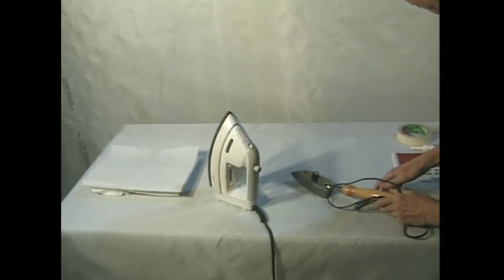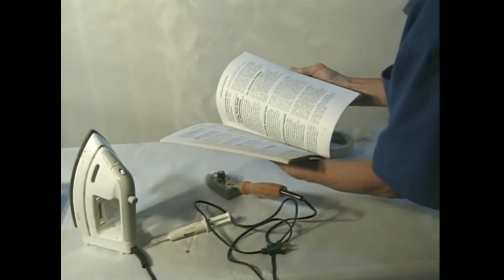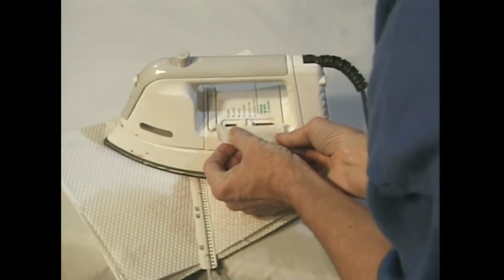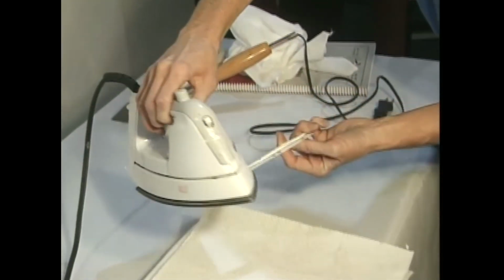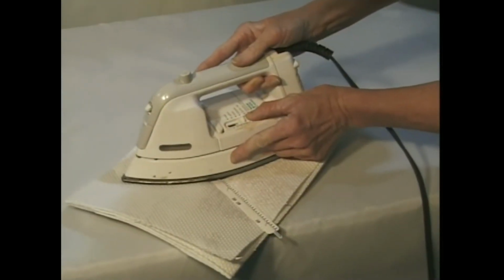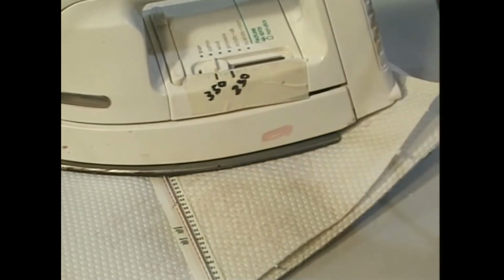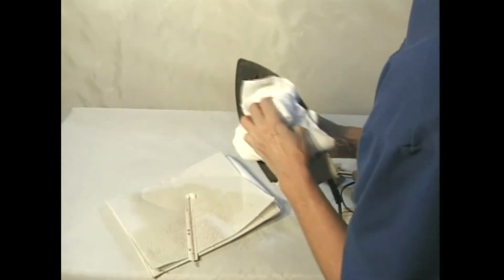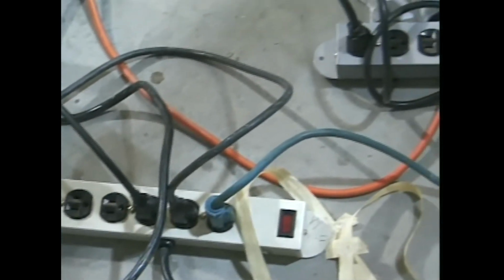Vintage EAA Workshop Video-4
Video four of the vintage EAA video series covering Irons and shrinking. Supplied to Poly-Fiber by Candler Field Museum in collaboration with EAA Sportair Workshops.

Next videos:
5)Wrapping a Wing

SOCIALS
instagram: @conaircraft. Make sure to TAG us on your Stories or Posts!